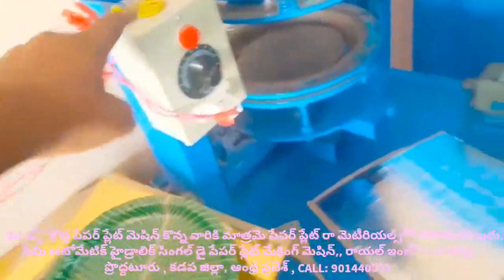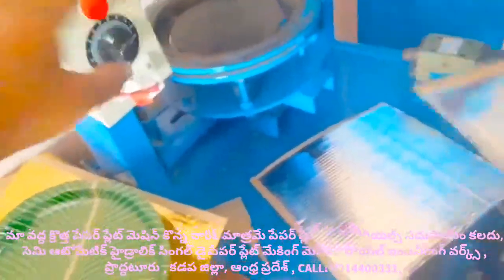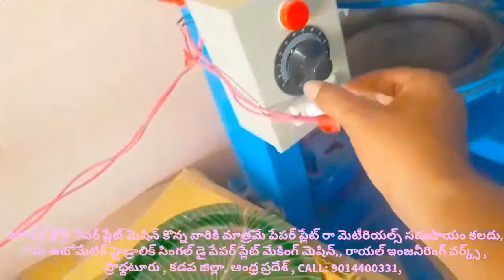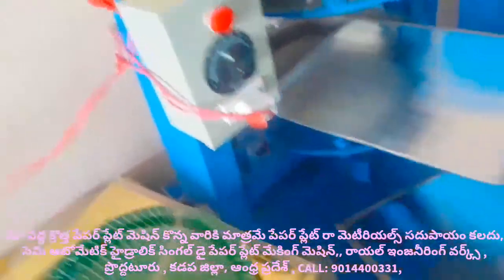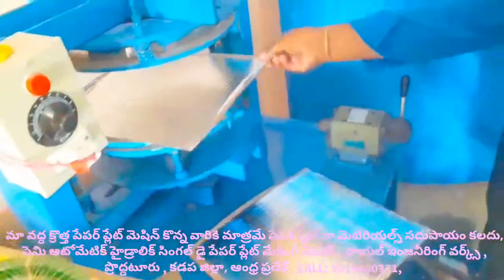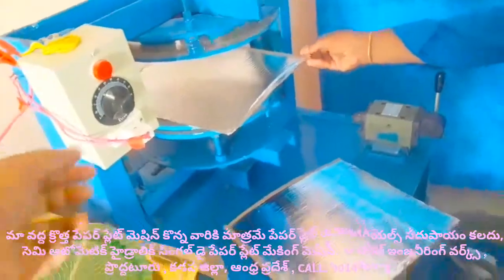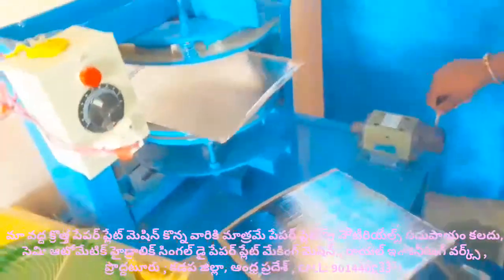Disposals of paper plate Raw material sheets price list in Telugu,paper plate making machine machine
For
PRODDATUR
KADAPA DIST
ANDHRA PRADESH
INDIA